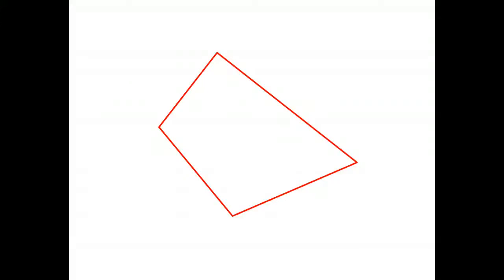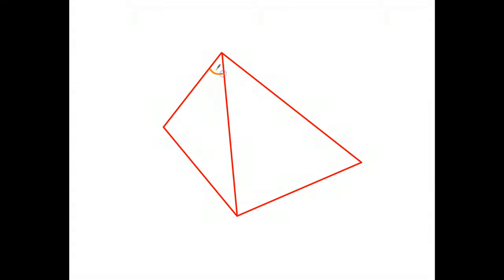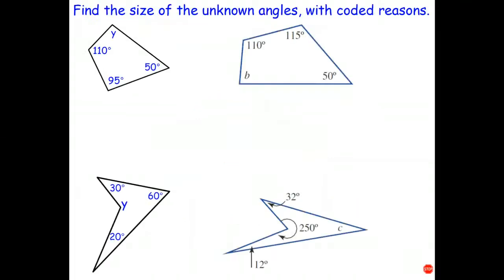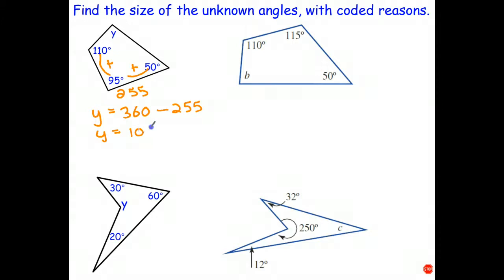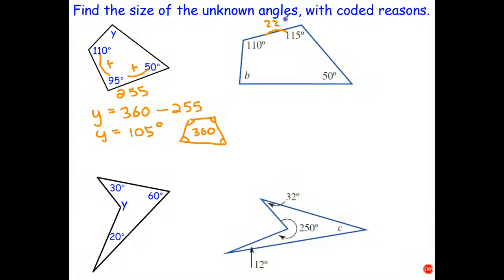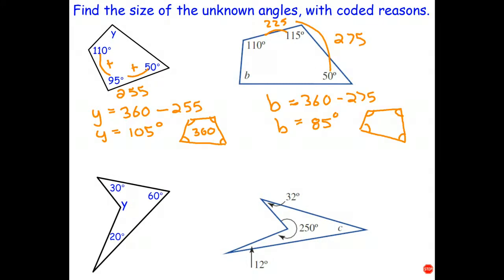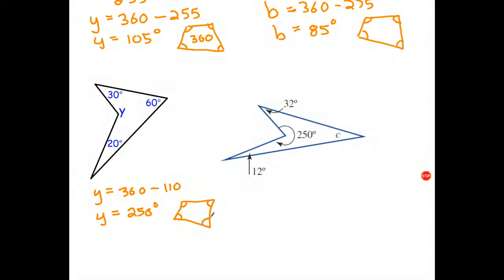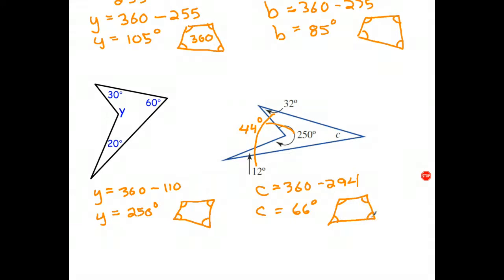Geometry Fact #9 - Angles in a Quadrilateral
Geometry Fact #9 - Angles in a quadrilateral add to 360 degrees.